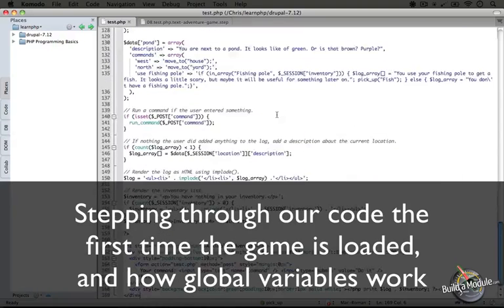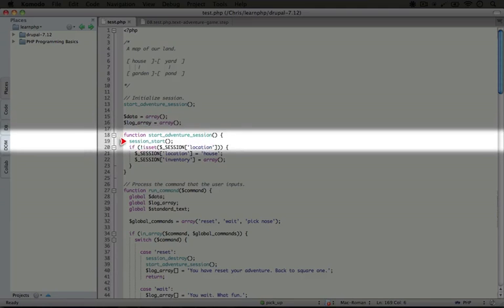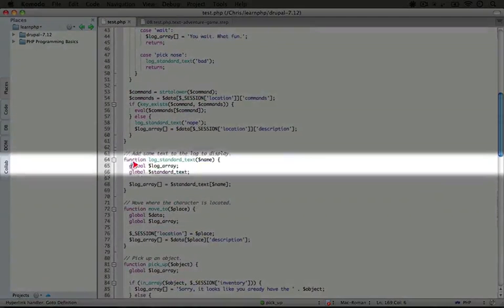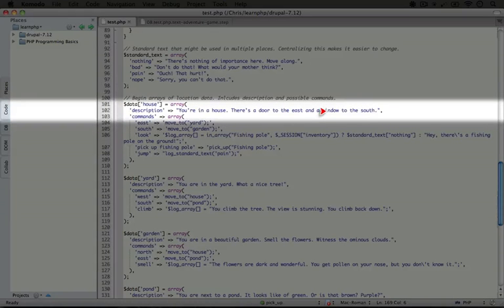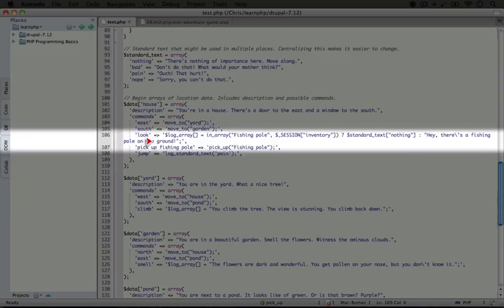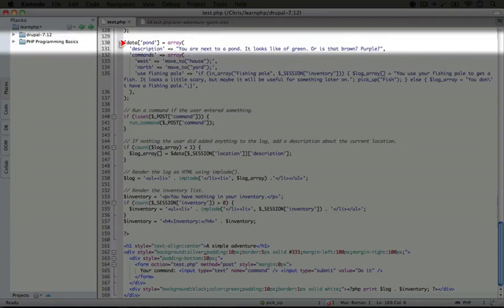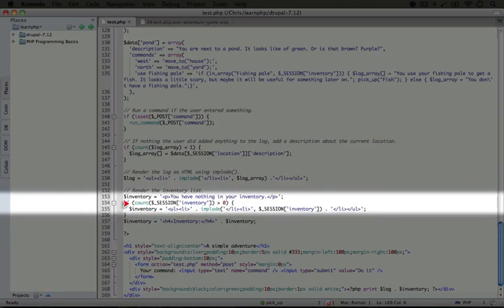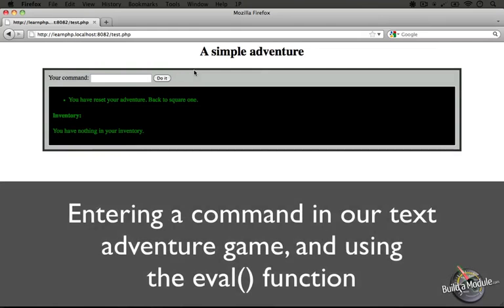96. Stepping through our code the first time the game is loaded, and how global variables work